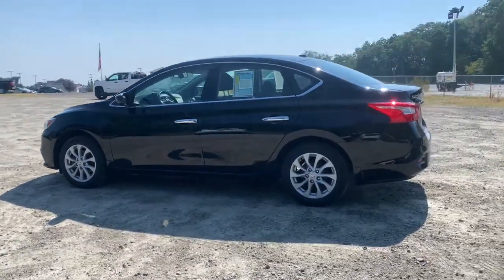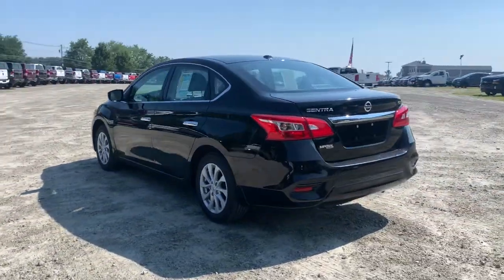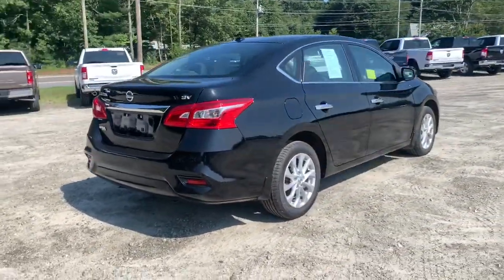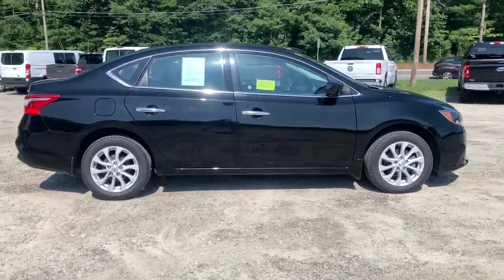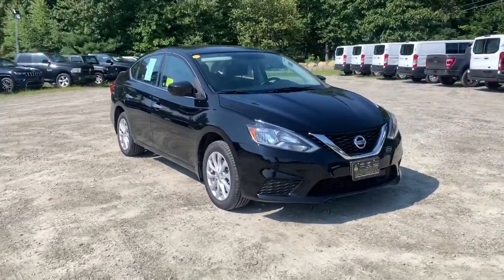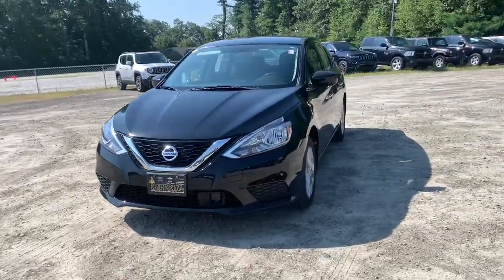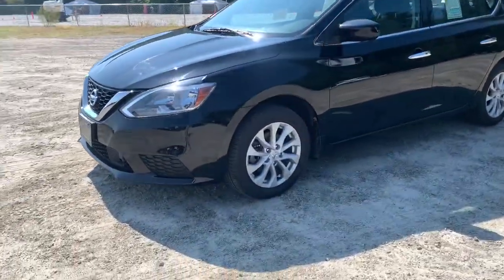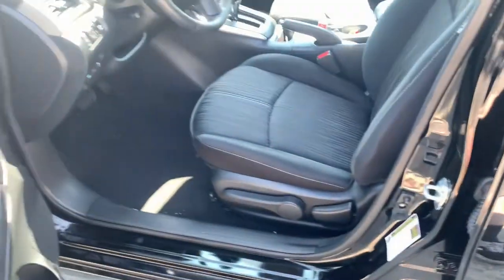2018 Nissan Sentra Milford, Mendon, Worcester, Framingham MA, Providence, RI D11800CDJ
Super Black Used 2018 Nissan Sentra available near me in Milford, Massachusetts at Imperial CDJR. Servicing the Mendon, Worcester, Framingham MA, Providence, RI area.

Imperial CDJR
18 Uxbridge Rd